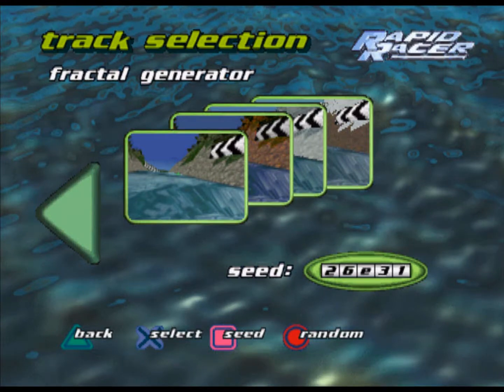Xin Plays: Rapid Racer (PS1): Part 10: Fractal Generator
Welp. The championships are done now. Now it's time for some "fun" with showing off the Fractal Generator that you get for beating the Mirror tracks in One Race.

They're not important, so i don't care for 1st. Especially since the randomness of the tracks lead to either simple or stupid tracks. THIS is where that "One Million Tracks" thing comes in.